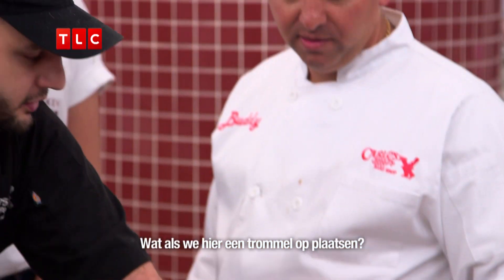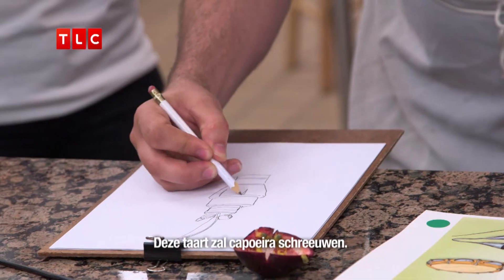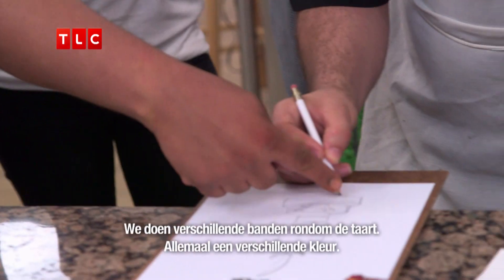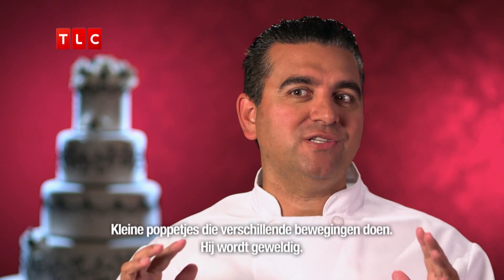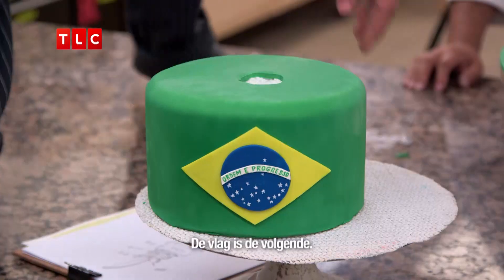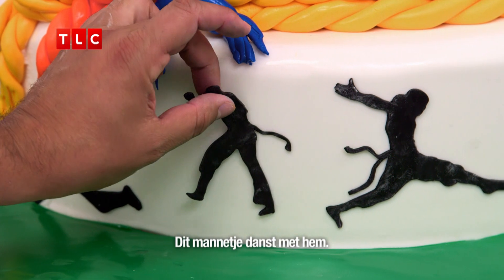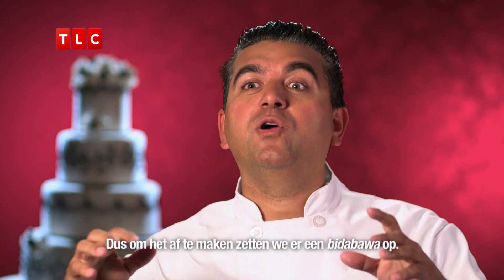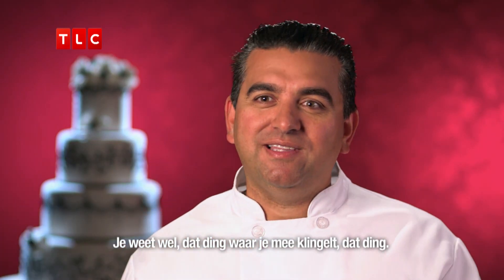Meesterbakker Buddy is in Braziliaanse sferen | Cake Boss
Buddy blijft bakken! In een nieuw seizoen van Cake Boss zien we hoe de artistieke en karakteristieke taartenbakker uit New Jersey weer de mooiste creaties maakt. Zo gaat hij helemaal los als hij het verzoek van een Braziliaans cultureel centrum krijgt voor een taart voor hun jaarfeest. In het centrum worden onder meer capoeiralessen gegeven en dat inspireert Buddy tot een extreem hoge taart waarbij allerlei Braziliaanse muziekinstrumenten – in eetbare vorm gelukkig – staan opgestapeld en waarbij ook de capoeiradansers niet ontbreken. Bij het maken krijgt Buddy hulp van enkele Braziliaanse stagiairs die in zijn zaak werken, onder wie de winnaar van de Next Brazilian Baker. Zij helpen hem om de taart echt helemaal in de Braziliaanse sferen te maken. Het wordt wederom een taartkunstwerk zoals alleen Buddy ze kan maken en dat eigenlijk te mooi is om aan te snijden.

Het nieuwe seizoen van Cake Boss vanaf maandag 13 februari tot en met vrijdag 24 februari om 16:00 uur te zien bij TLC.

Volg TLC op Facebook, Instagram en Twitter voor de laatste programma info, maar ook voor leuke weetjes en tips!